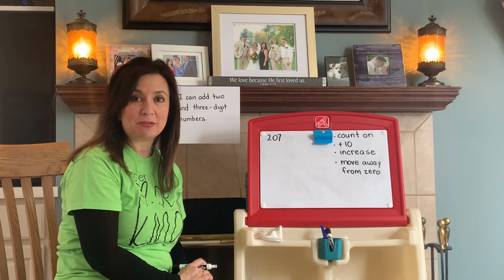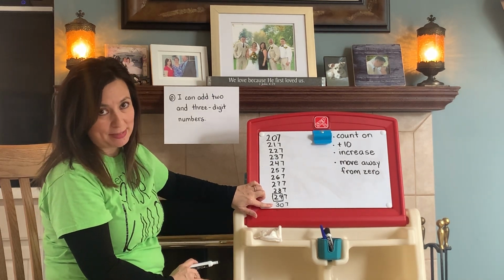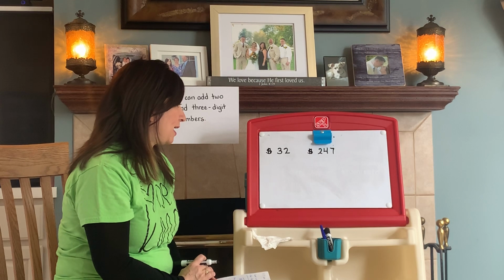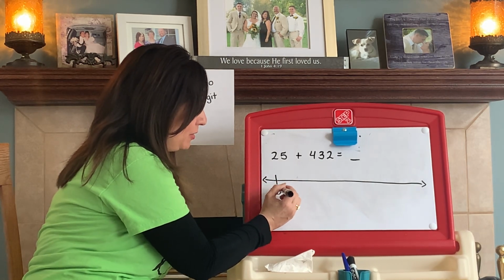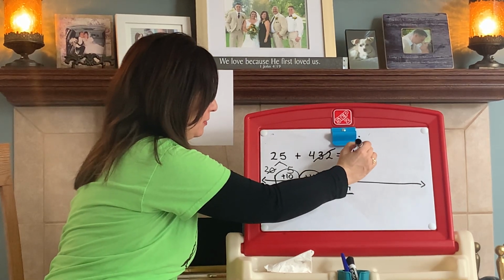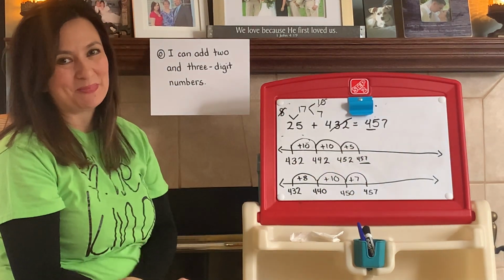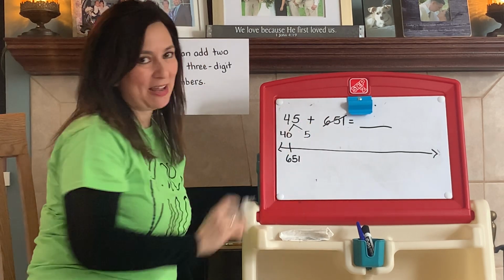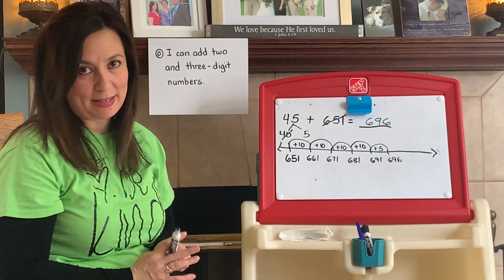March 25, 2020